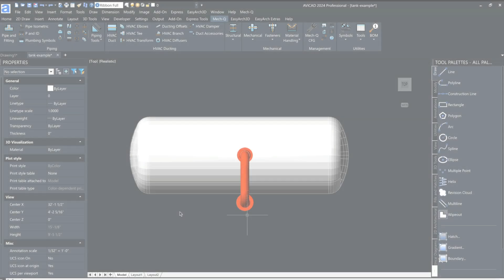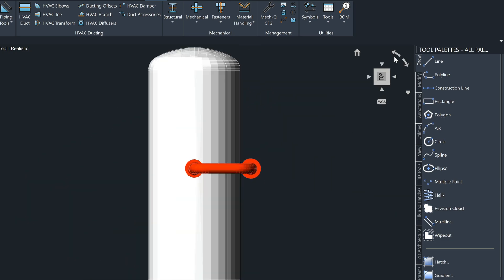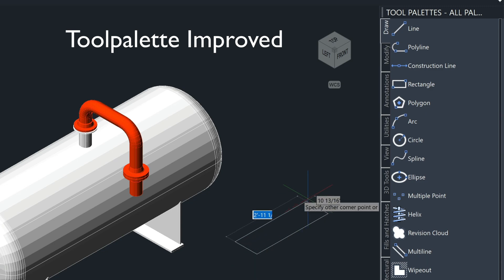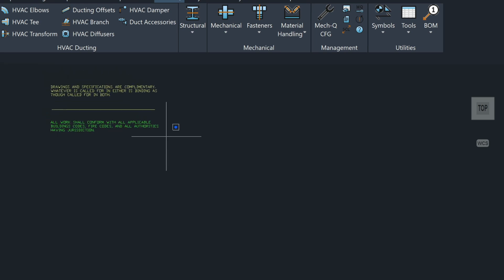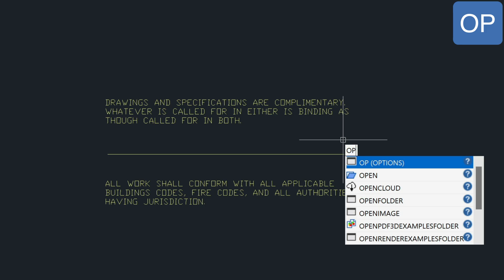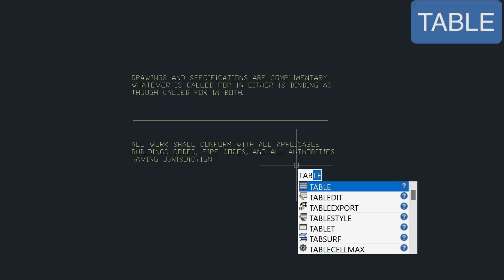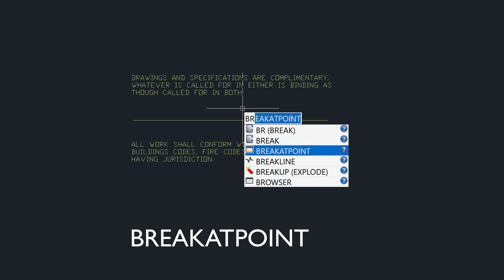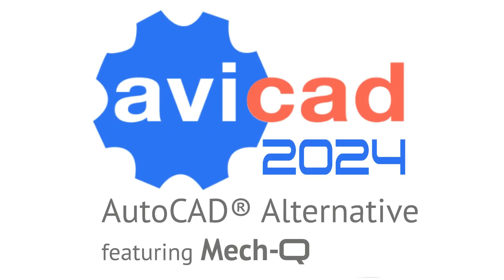AViCAD 2024 - Whats Inside?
What’s inside AViCAD 2024?

AViCAD 2024 is now available. We have completely overhauled the CAD engine and have added some really powerful features.